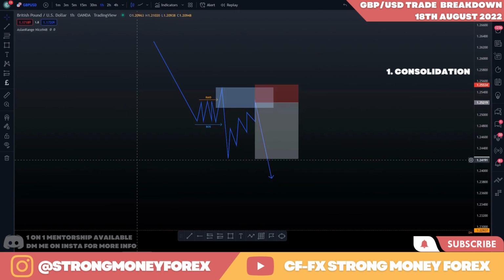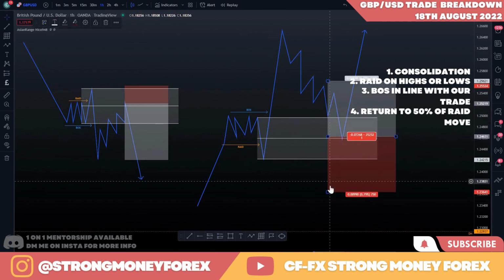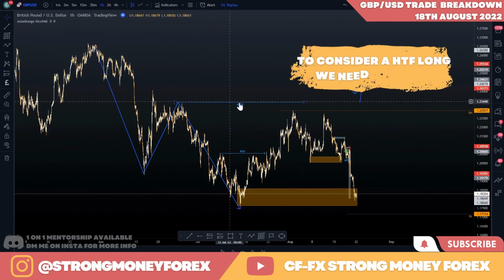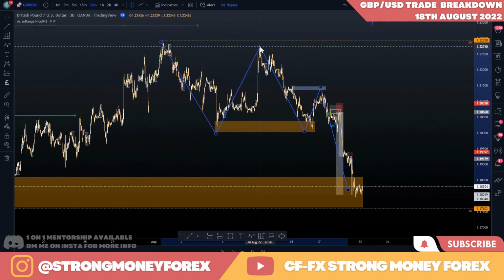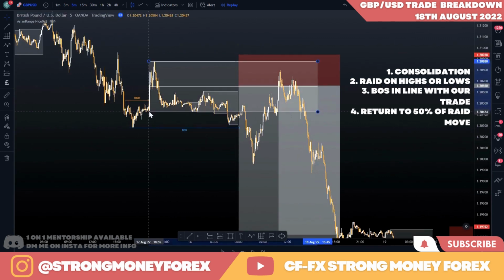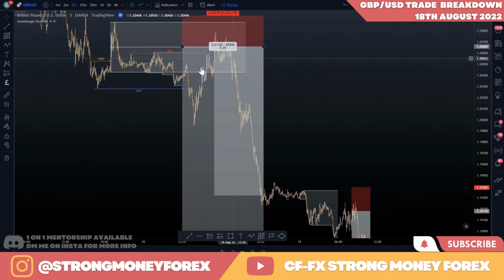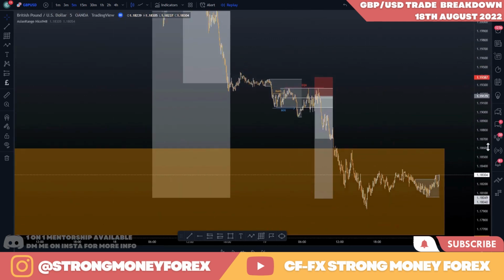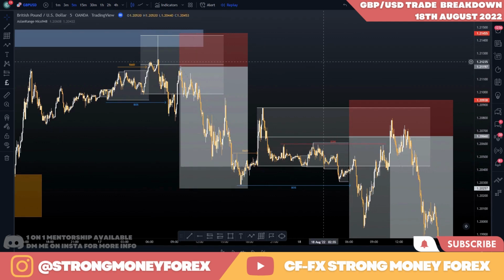GBPUSD +15R London Session Breakdown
A GBPUSD London session trade broken down: the liquidity taken before the open, the entry, and how the trade was managed to a +15R result.

FREE: grab my All Access Pass. Everything free from SMF Trading in one place, including the full Liquidity Masterclass

1:1 MENTORSHIP WITH CHRIS
3 months working with me. 6 people per intake, and I only open doors twice a year.
✅ Weekly 1:1 calls, plus extras
✅ The SMF Trading Model and my daily routines
✅ Your trading plan, built together
✅ Weekly reviews of your trades
✅ Daily analysis and fundamentals
✅ Weekly team calls
✅ 150-day money-back guarantee
If it's a fit, we'll have a call, go through 3 of your recent trades and work out how to fix what's holding you back. Questions?

About SMF Trading
SMF Trading teaches the SMF Trading Model: an institutionally led liquidity model built on patience, refined reversal models and a fundamentals-driven bias.